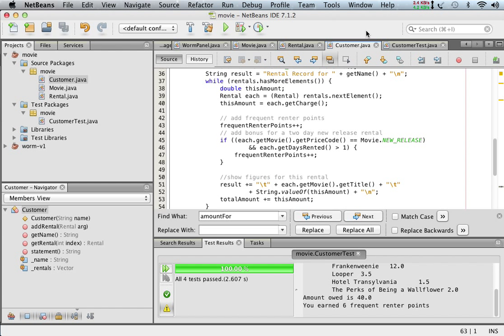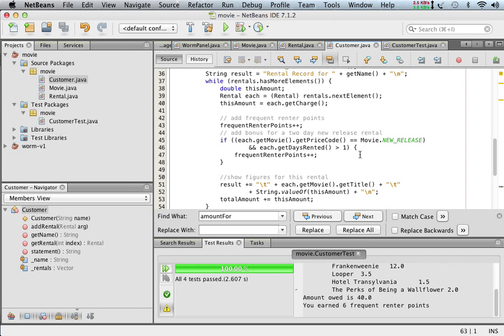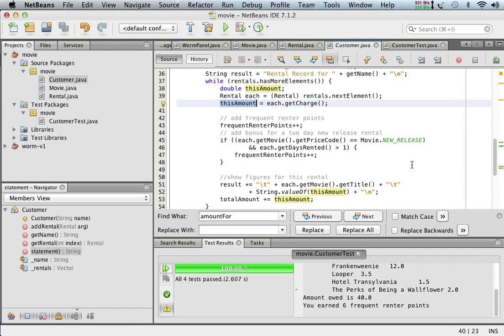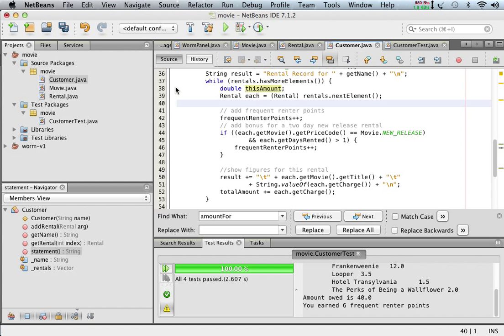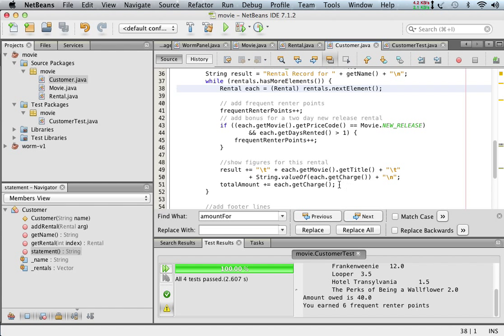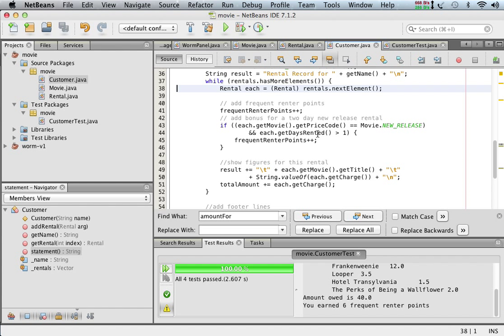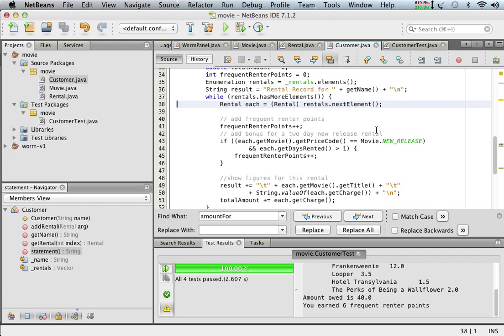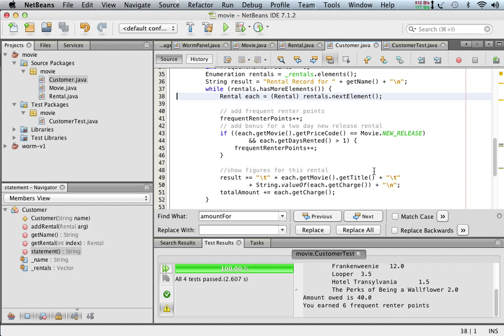Refactoring: Replace Temp with Query (7/16)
This refactoring is from Martin Fowler et. al. (1999). Refactoring: Improving the Design of Existing Code (Page 21). Addison-Wesley.